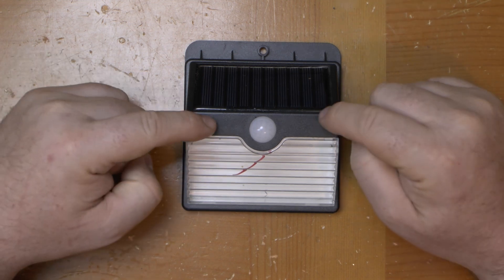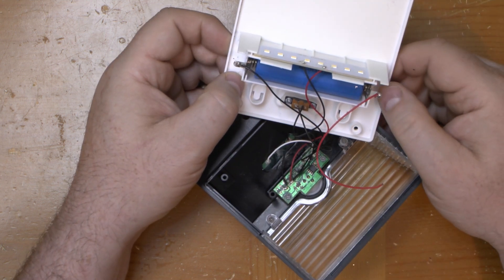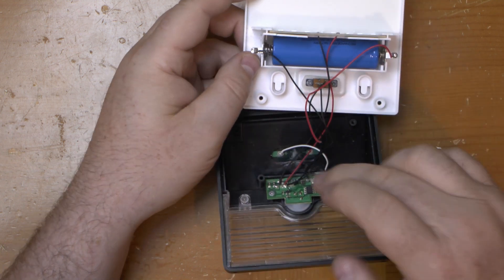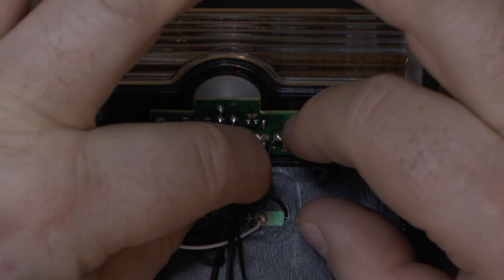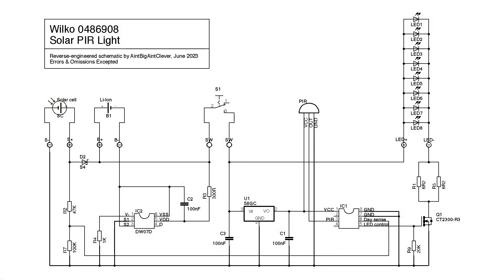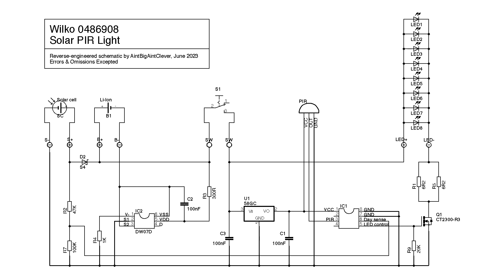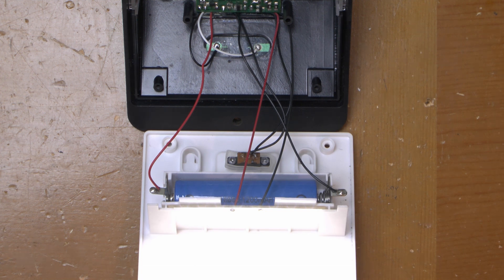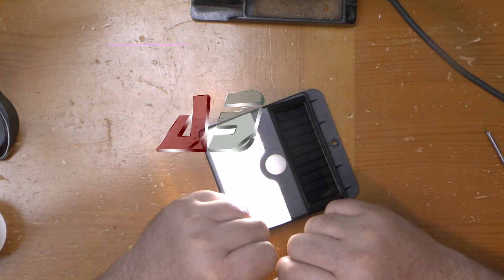What's inside a Wilko solar security light?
I was given one of Wilko's six quid solar PIR lights to repair after a wire came off.  Teardown?  It'd be rude not to!

INDEX
0:00 Index
0:10 Introduction: a damaged Wilko solar PIR light
0:49 What's inside?
3:23 The obligatory schematic
4:19 Resoldered and repaired